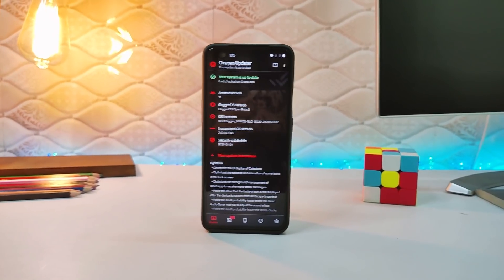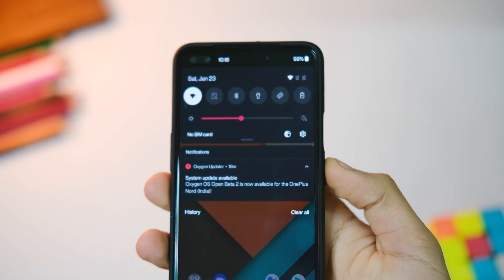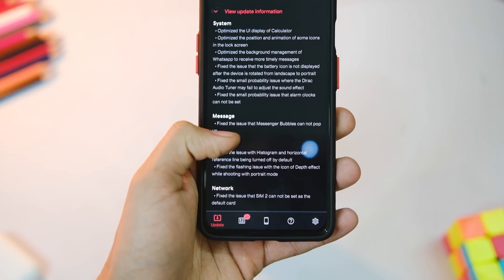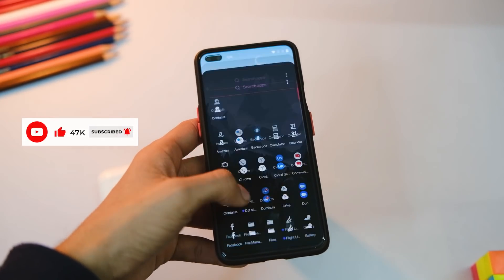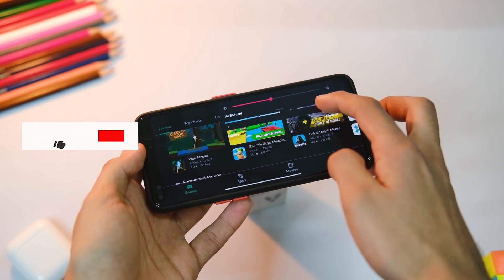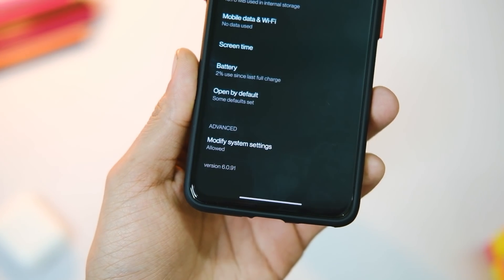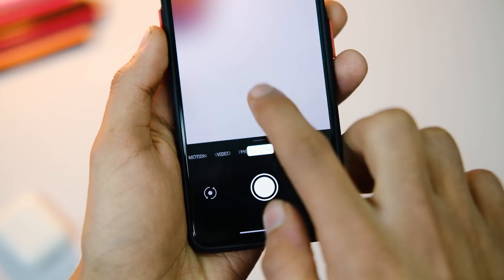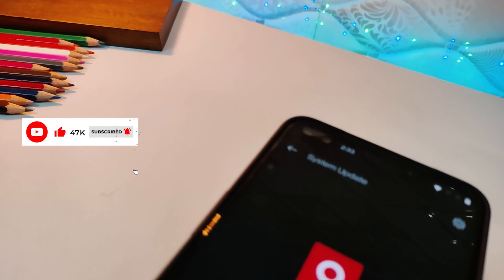OnePlus Nord x Oxygen OS 11 (Open Beta 2) : TIMELY FIXES !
Hey everyone so in this video let's have a look at oxygen os 11 open beta 2 update based on android 11 for oneplus nord in depth along with camera samples and more watch the video to know more.

The best deals on amazon great indian festival:

Oneplus 8t features & specs:
CPU: Qualcomm® Snapdragon™ 865
5G Chipset: X55
GPU: Adreno 650
RAM: 8GB/12GB LPDDR4X
Storage: 128GB/256GB UFS 3.1 2-LANE
Battery: 4,500 mAh (2S1P 2,250 mAh, non-removable)
Best cases and screen protector for nord :
1.Oneplus nord tpu case black

2. oneplus nord mobistyle case

3.Oneplus nord sandstone bumper case :

4. oneplus nord spigen armor case: